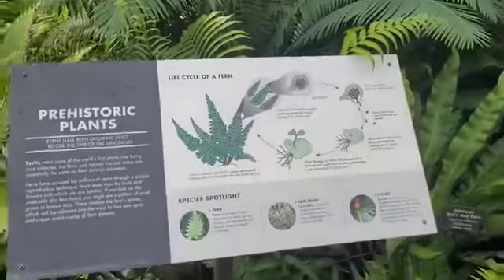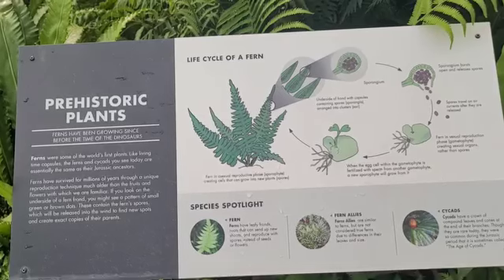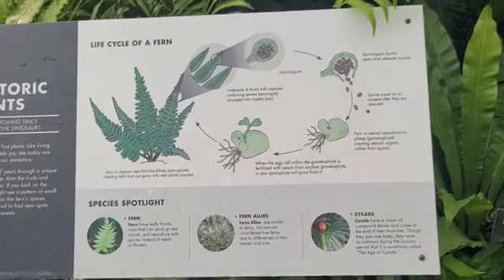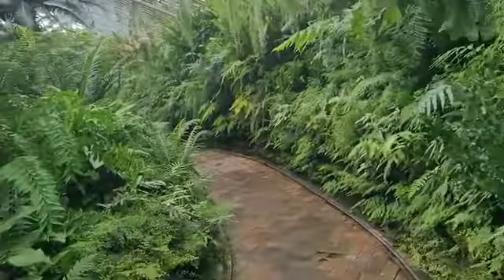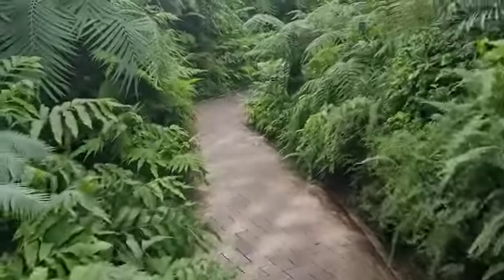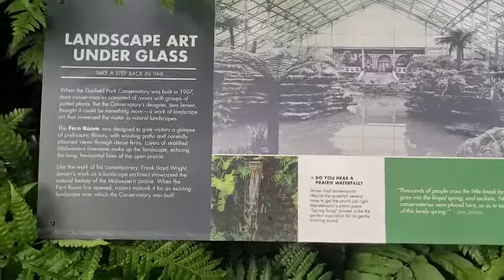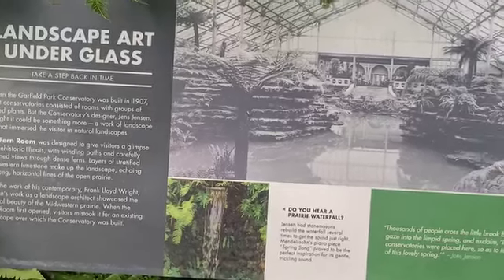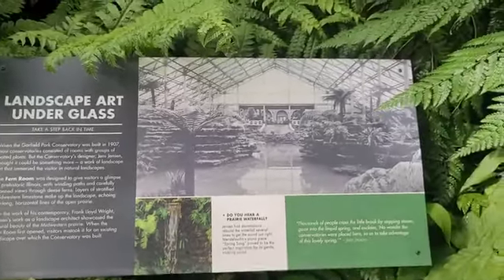1532 Fern House Tree Talk - Om Prakash Sharma Vidyarthi (IFS)